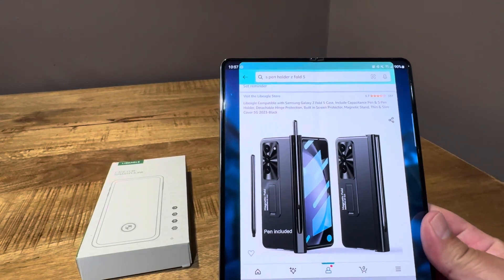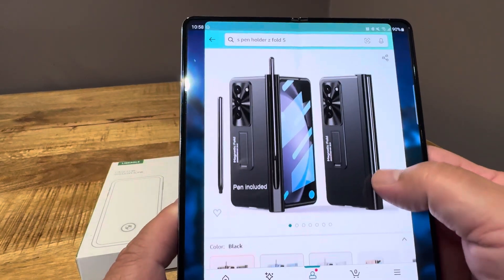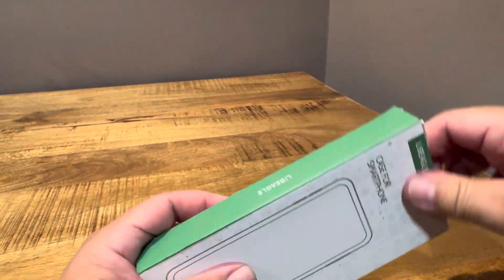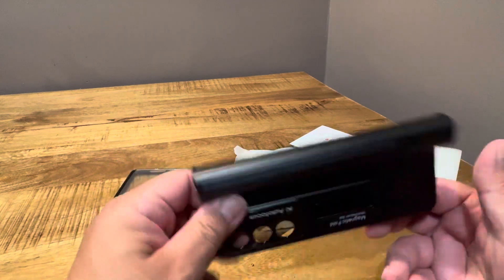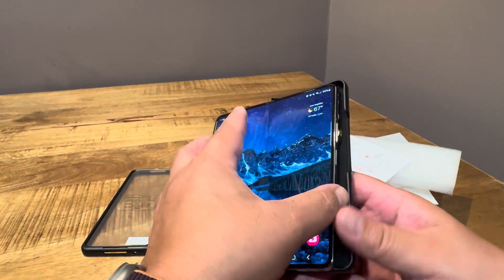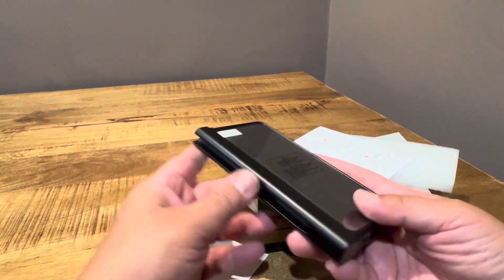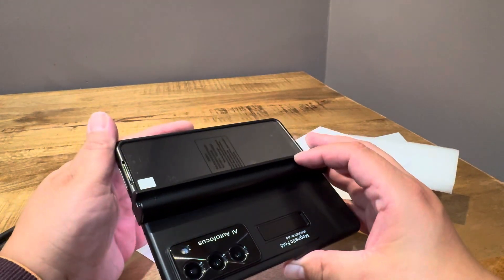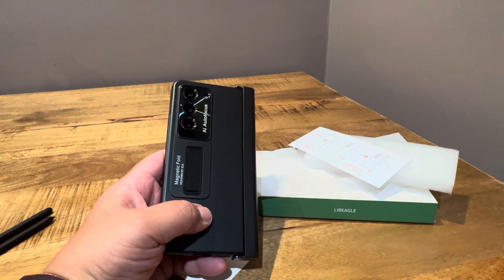Libeagle Case for the Samsung Galaxy Z Fold 5 with hinge protection and S-Pen Holder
This is an overview, but do not buy this case. So far I’ve had pretty good luck with Libeagle cases, but not this one.